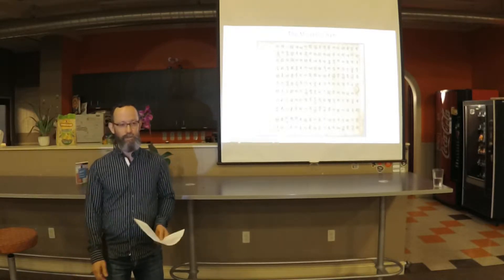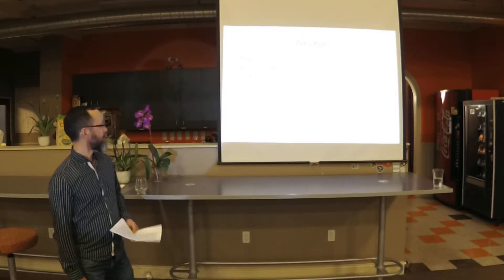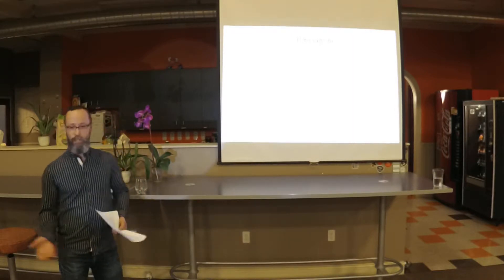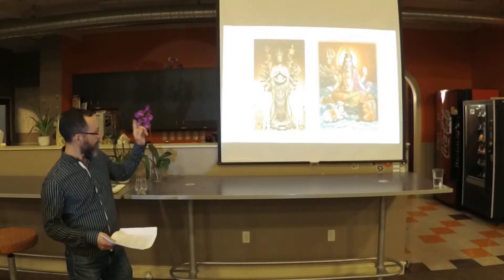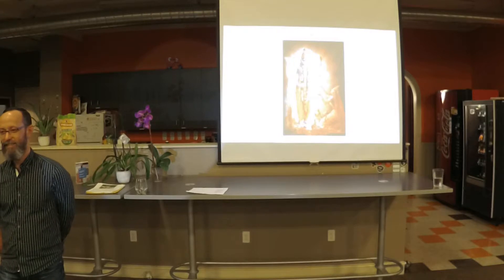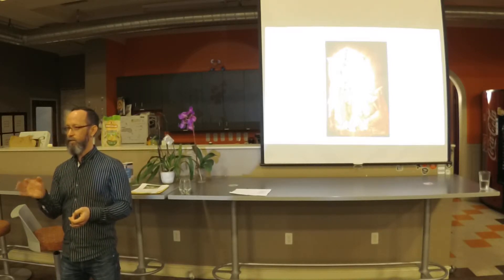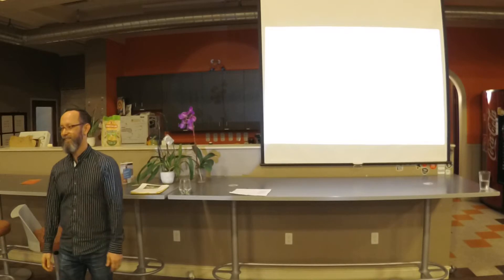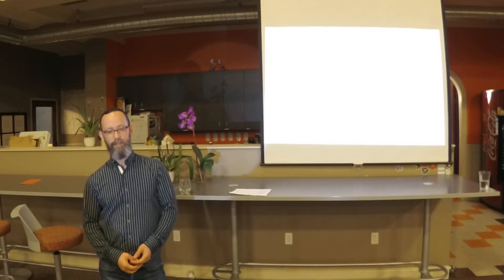Synapse Synopsis #39 Kenji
"The Journey of a Chant"
Every day at the San Francisco Zen Center, people recite a monotone chant consisting of a sequence of a few hundred syllables that don't appear to be in any known language. I was intrigued -- what could these strange syllables mean? But when I asked about the meaning of this chant, called the Dai Hi Shin Darani, I was told it had no meaning -- it was simply a meditation device. I wasn't satisfied with that answer, so I started investigating ...